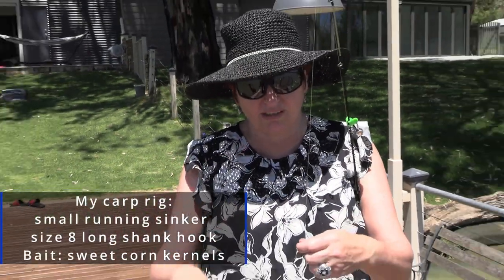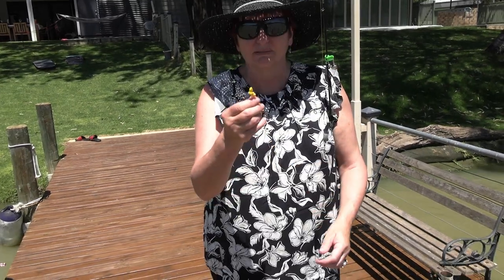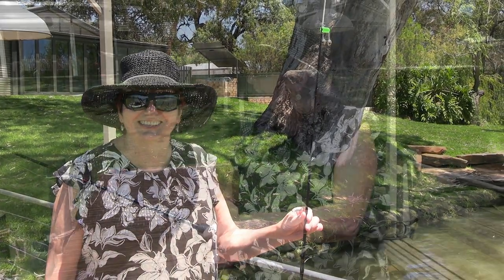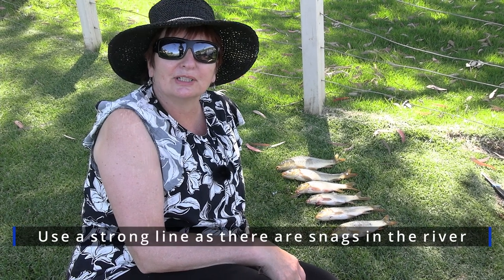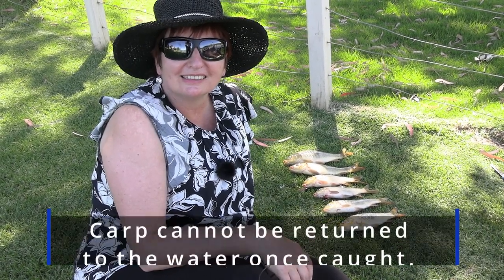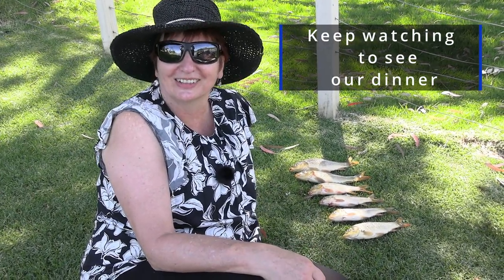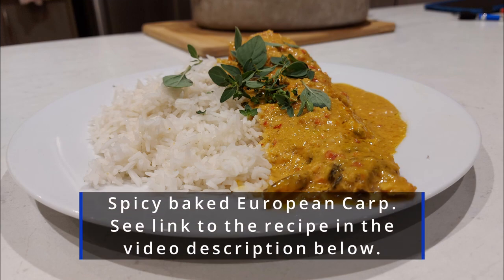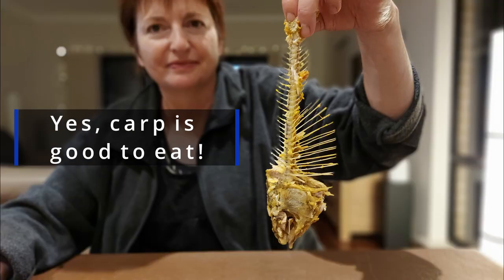Catching carp at Young Husband, River Murray, South Australia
We fished for European Carp while visiting family at Young Husband on the River Murray, South Australia. It was easy to catch carp – they were literally jumping out of the water – and they were fun to bring in. We were curious to see what they tasted like and found a recipe online for baked carp.

Follow this link to try it yourself We were surprised at how nice the carp was to eat (we had very low expectations) – none of the muddy flavour we were expecting. Fish preparation is important I think, and I made sure to brine the carp in salty water for an hour before cooking. So our verdict: carp are fun to catch and good to eat!

Always check local rules, regulations, and local conditions
Watch:

 • Emoji — tubebackr | Free Background M...